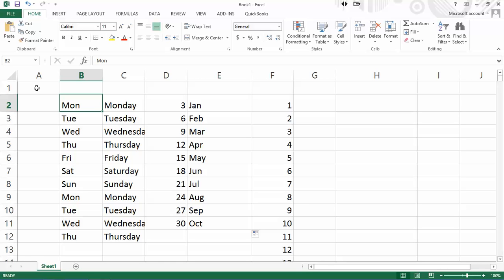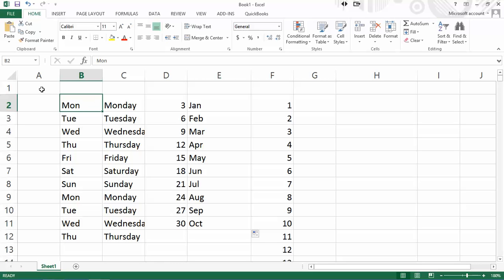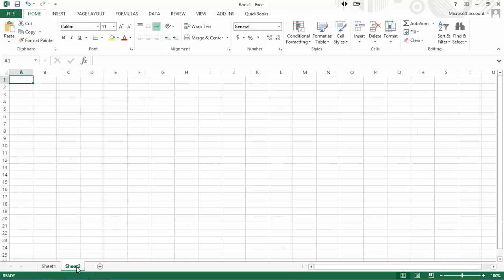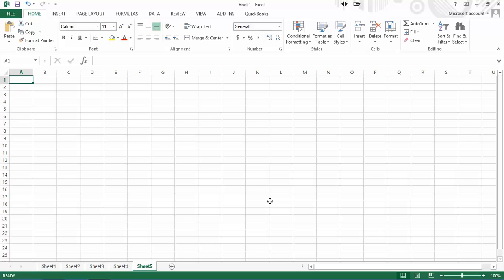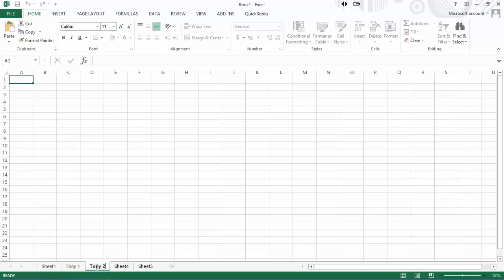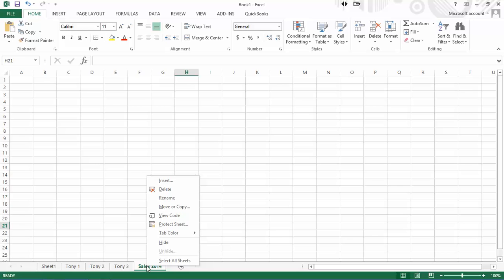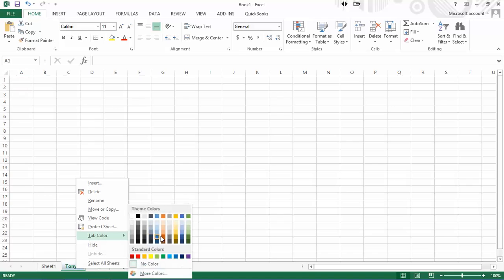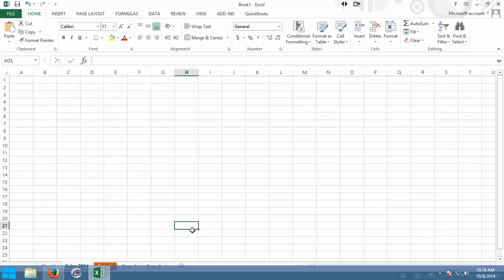6 - Microsoft Excel Training